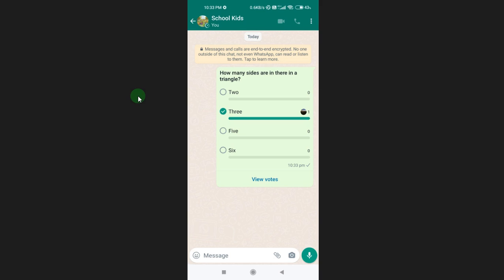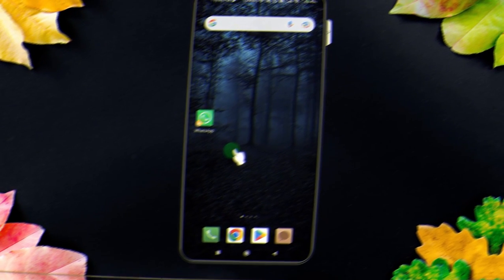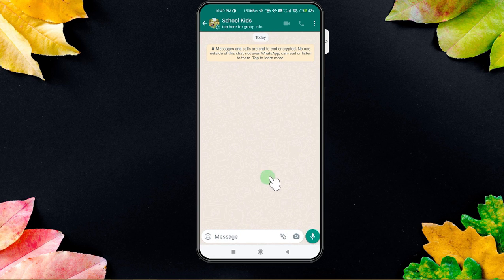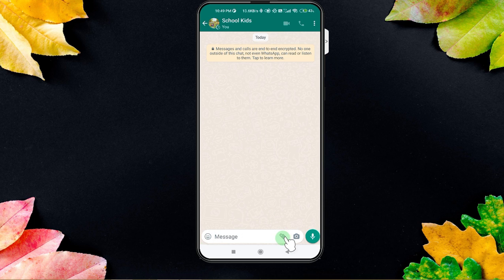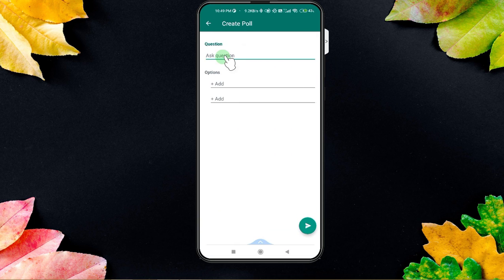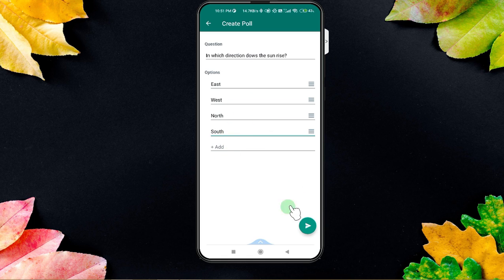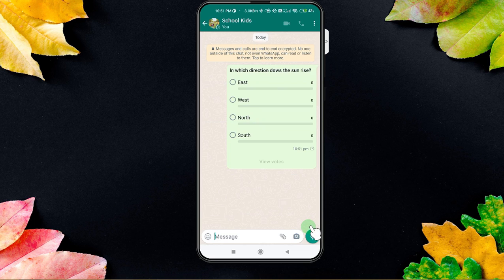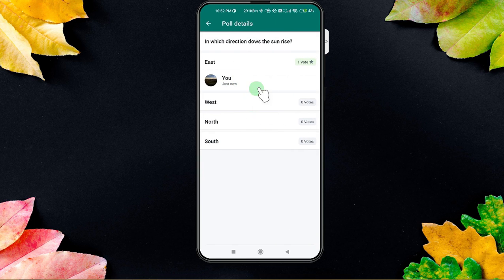How to Create Poll On WhatsApp | Create MCQ Quiz on WhatsApp | Make Voting Poll on WhatsApp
In this tutorial, I have shown you how to create a poll on the WhatsApp app. Creating a poll on the WhatsApp app is very helpful for teachers who teach small kids students.
This new feature of WhatsApp is very useful to create MCQ Quiz for students by the teacher. Also, this WhatsApp new poll feature is useful to create voting polls on WhatsApp groups.

You can create polls and send them to any group or any contacts in your WhatsApp app. The process of creating polls on WhatsApp is very easy anyone can create polls on WhatsApp.

In the pool feature, you have to give one question or any sentence and then you have to give some options to choose from and click on the send button to send the poll to any WhatsApp group or any contact in your WhatsApp.

 So, How to create WhatsApp Poll, Voting poll, or MCQ Quiz?

 Step 1:-   First open the WhatsApp app.
 Step 2:- Then tap/click on the attachment pin symbol.
 Step 3:-  Then Choose the poll option from there.
 Step 4:- Now enter the question you want to ask.
 Step 5:-  Now you have to enter the option for your questions you can give any number of options you like to give for your question.
Step 6:- Then click on the send button.

That's it this is how you can create a poll or a voting poll or an MCQ quiz on WhatsApp this new poll feature is a gift for teachers.